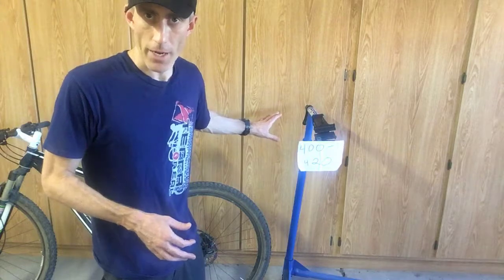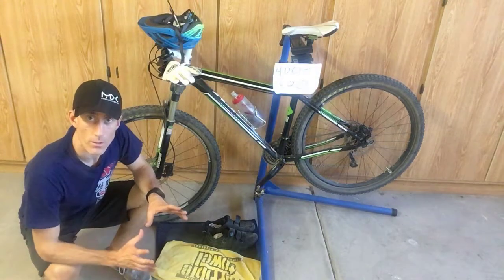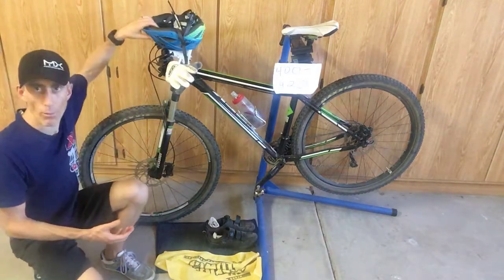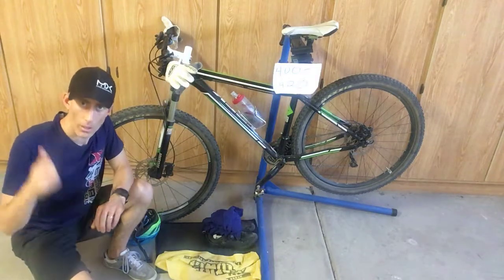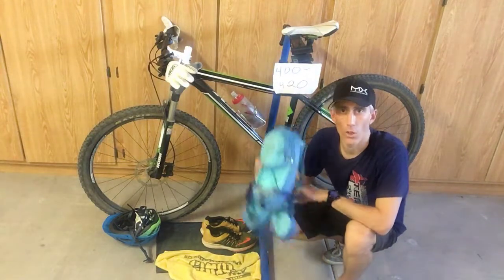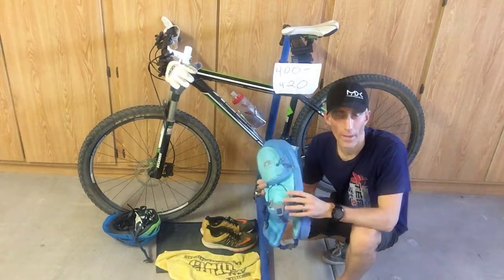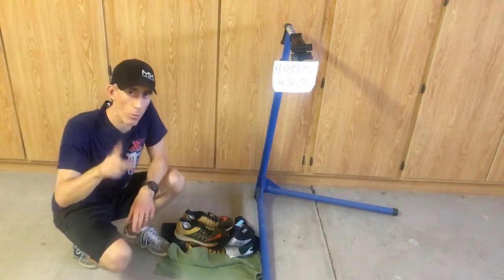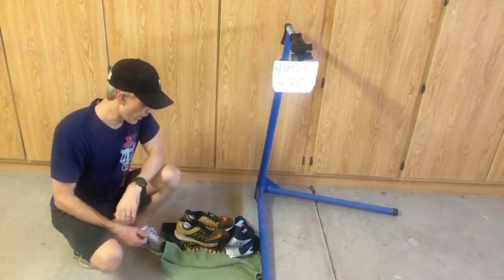Set up your triathlon transition area in 2 different locations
Hey fellow triathlete! As your coach, I will help you navigate the difficulty of training in 3 steps.
1. I meet with you and analyze your dreams and goals.
2. I give you a custom training plan.
3. If you like I can be there the whole way and we can execute it together.

WANT YOUR OWN OFF ROAD TRIATHLON RACE DAY CHECKLIST TO FEEL CONFIDENT ON RACE DAY?

I never race a triathlon without this!

Welcome to ewjtri, where we make all the training and racing mistakes so you don't have to. Then we pass the knowledge on to you. If you are already an off-road triathlete, interested in becoming an off-road triathlete or just curious about off-road triathlon then this is the place for you.

In today's video, I talk about how to set up your transition areas when T1 is in a different location than T2. You do not want to finish the bike and realize you left your running shoes in T1 several miles away. This video will help you be more organized setting up your race gear in two different places so you can focus more on swimming, biking, running and crushing your goals!

If you found this video helpful to you and/or know of other tips to set up two separate transition areas  please consider commenting, liking, and sharing.